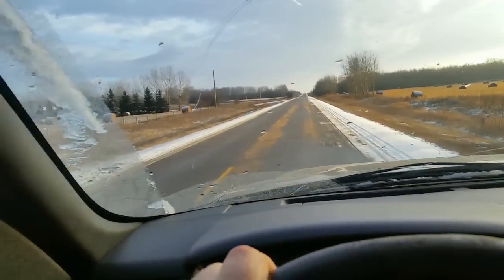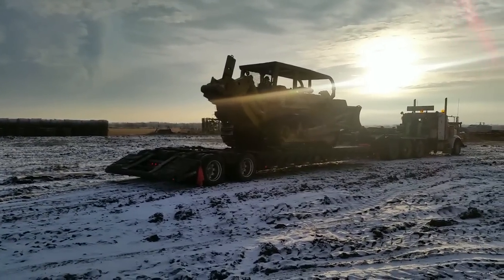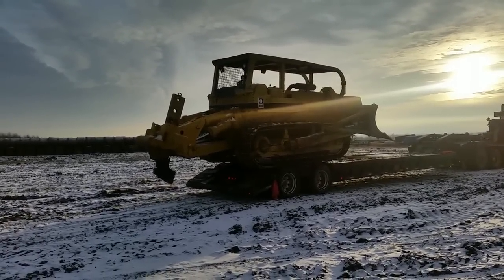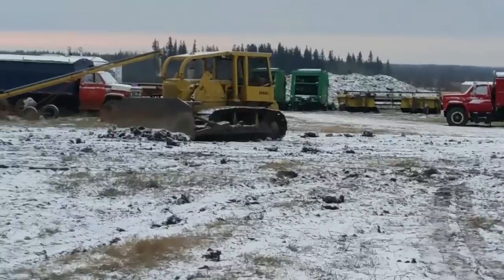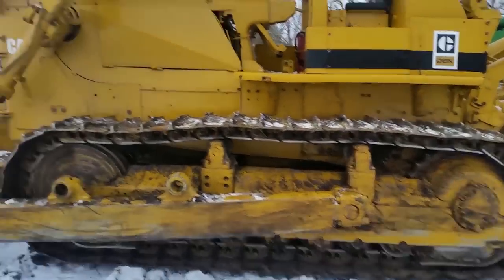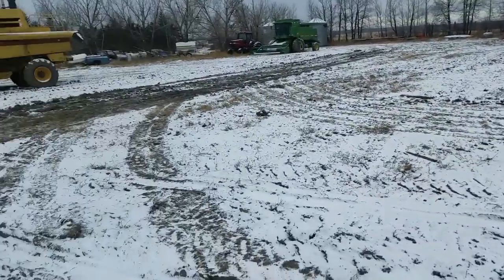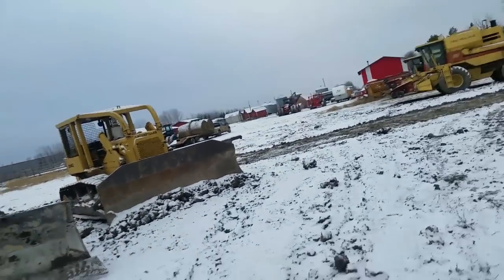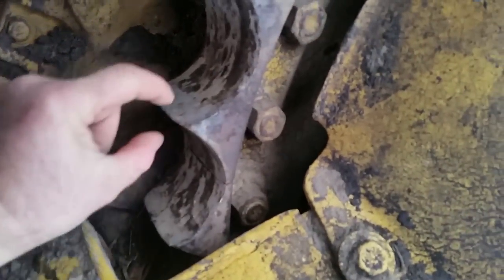Bringing home the D8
I got the semi truck to haul the d8k cat home to smooth out the frozen ruts.  This things a beast.. Click like if you like the video  Sub for more!